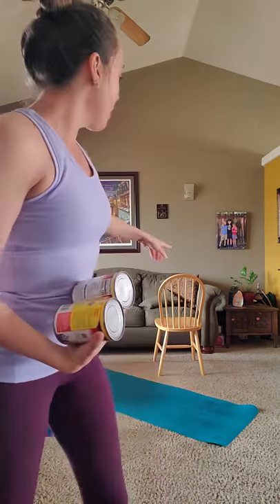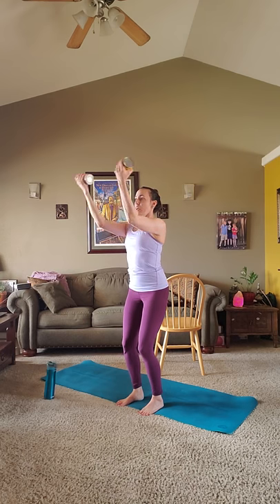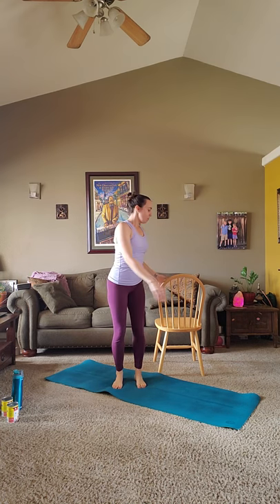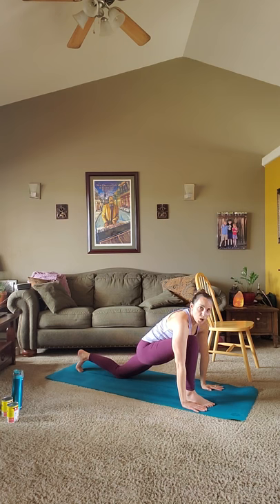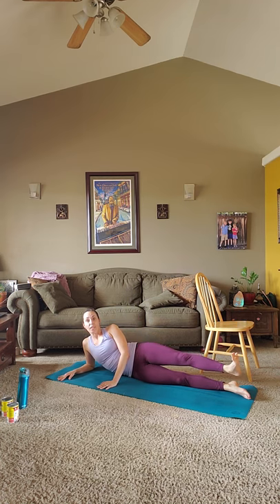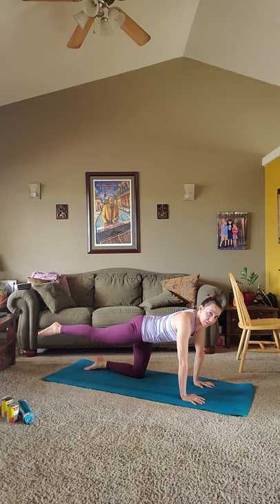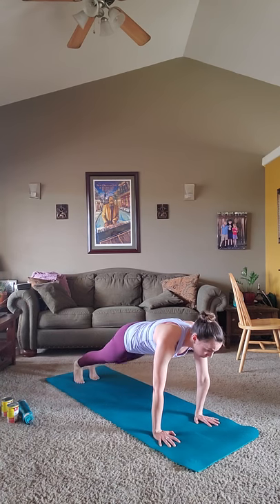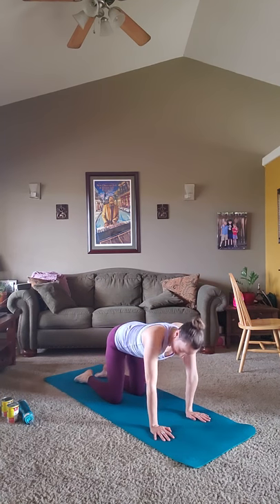Day 5 Quarantine Challenge: Barre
Full body Barre workout using mat, canned goods as weights, and a chair for temp barre!